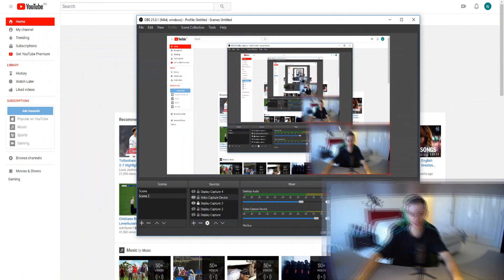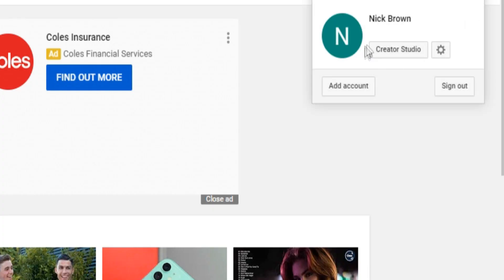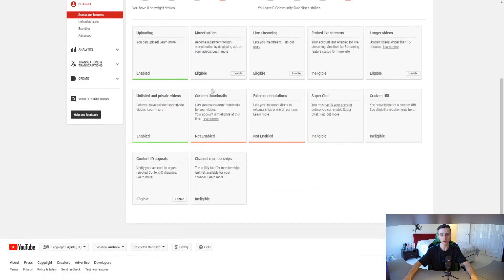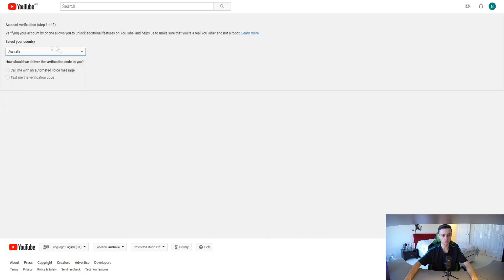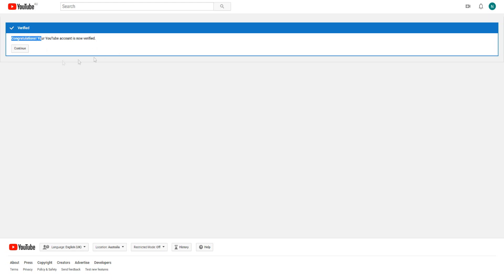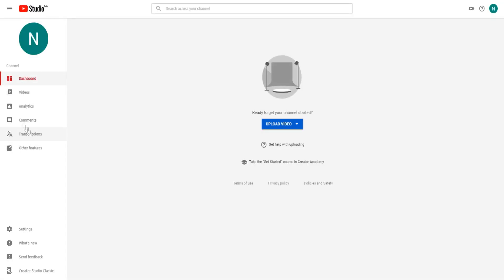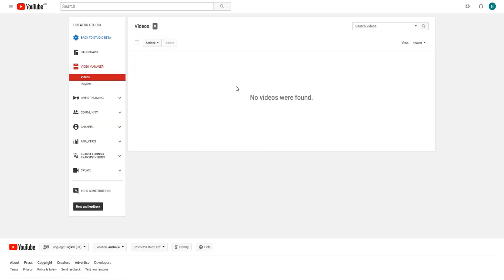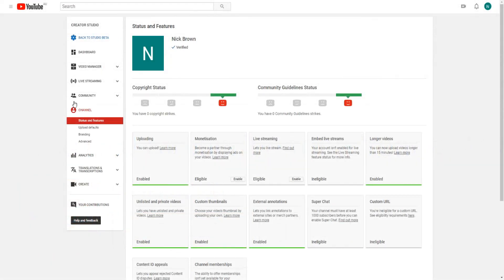How To Enable Custom Thumbnails On YouTube In 2020!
How To Enable Custom Thumbnails On YouTube In 2020! (How To Verify Your YouTube Channel)

▸ Blue Yeti USB Microphone
▸ Logitech Webcam C930e
▸ Canon M6
▸ Canon G7x
▸ Rode Shotgun Mic
▸ Joby Gorilla Pod 1k
▸ Elgato Game Capture Card
▸ Ring Light Kit
▸ MacBook Pro 15"
▸ LaCie 5TB HardDrive

In this video I will show you step by step how to get custom thumbnails on your YouTube account. You'll also learn in the process, how to verify your YouTube channel and how to enable custom thumbnails on your YouTube channel. This will allow you to create your own custom thumbnails and upload them to your YouTube videos.

Make sure to follow along throughout the video, so you can get YouTube custom thumbnails for yourself!

Also the information contained on this YouTube Channel is for educational and informational purposes only.​

ImminentHD,

Sen